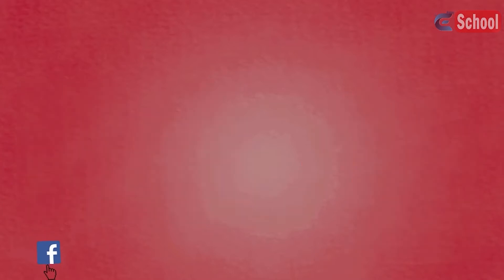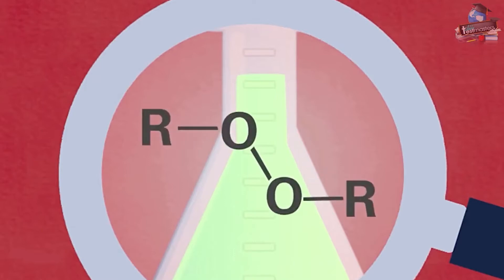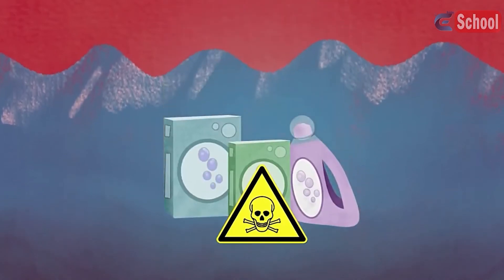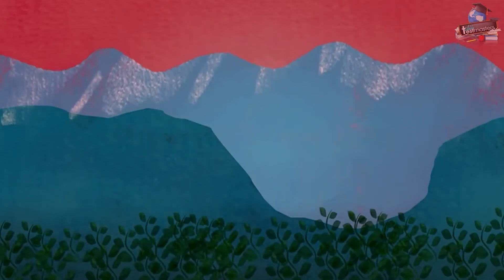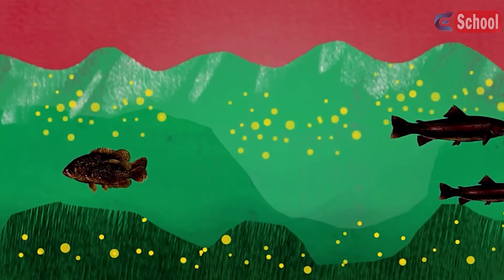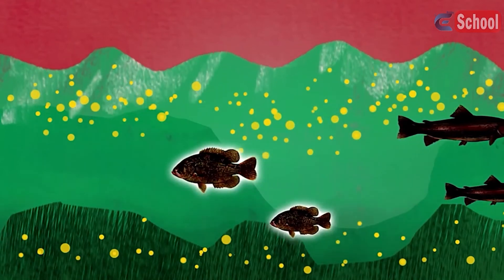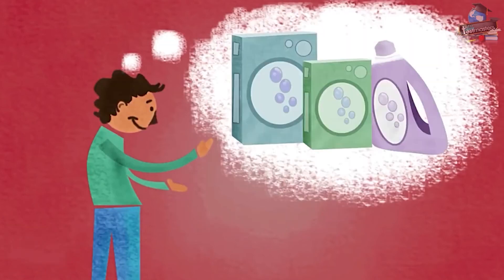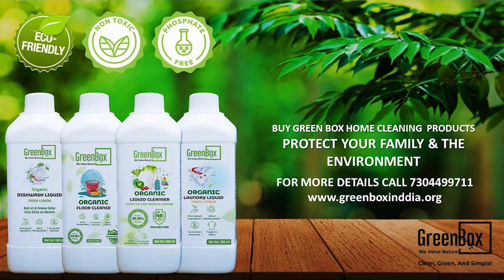Environmental Impact Of Detergents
Did you know ,that your regular laundry liquids contains phosphate which are harmful for marine life & the environment, greenbox please go through the video & subscribe for for sustainable news & products that can save environment